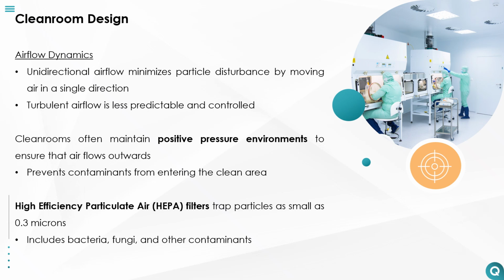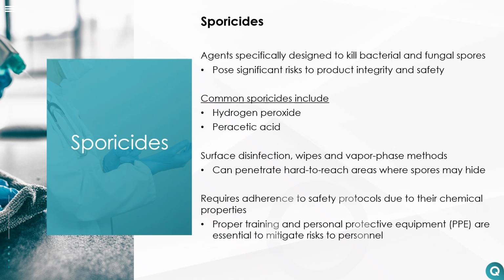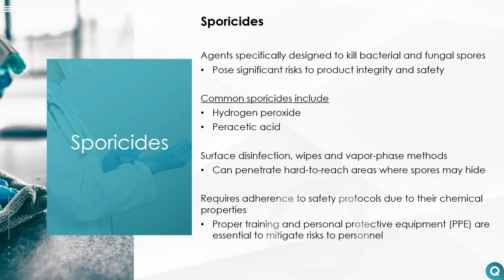Microbial Control and Measurement Methods (Includes 25% OFF Coupon Code...)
Take a quick look at how Microbial Control and Measurement Methods shape product safety and quality across Sterile, Non-Sterile, and ATMP manufacturing! 🧫💉

This short preview explores how microbial monitoring, control strategies, and testing methods safeguard your processes and ensure ongoing GMP compliance.

💡 Watch until the end to unlock a 25% off coupon for our Microbial Control and Measurement Methods Program!